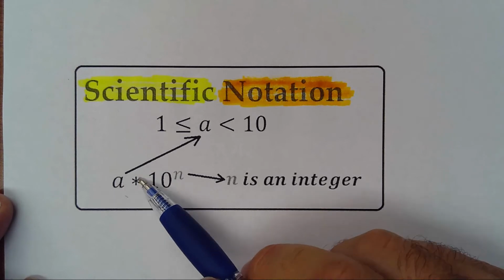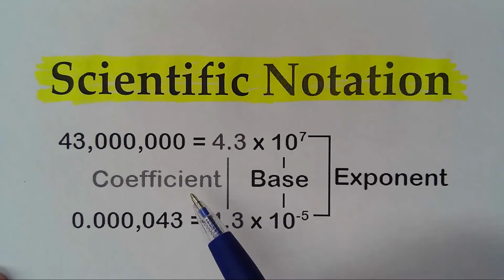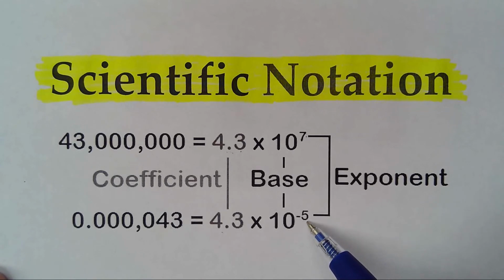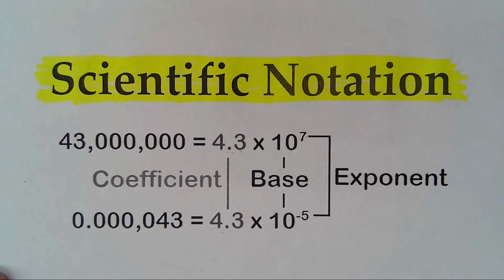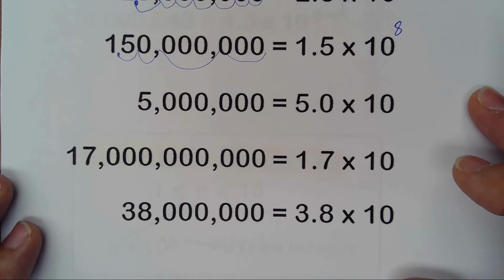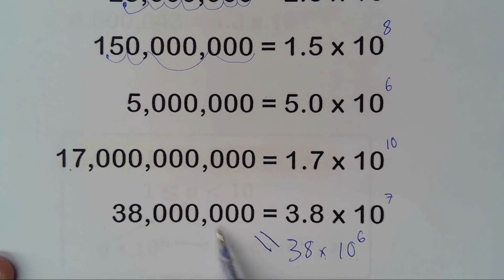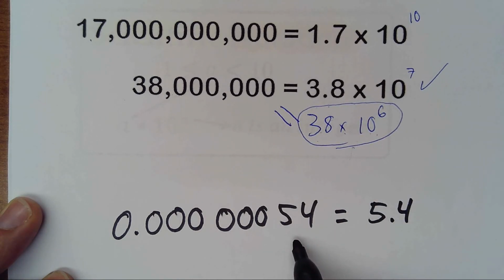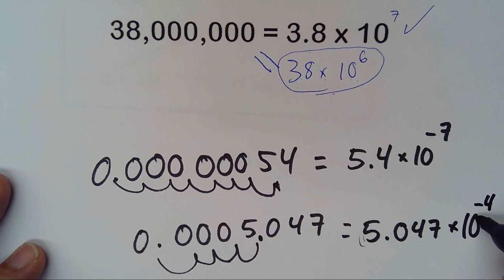Understanding Scientific Notation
Very easy to Understand Scientific Notation with the summary and formulas for a quick analysis.